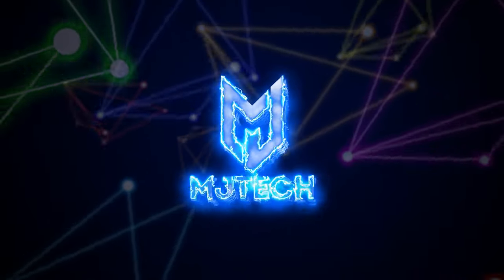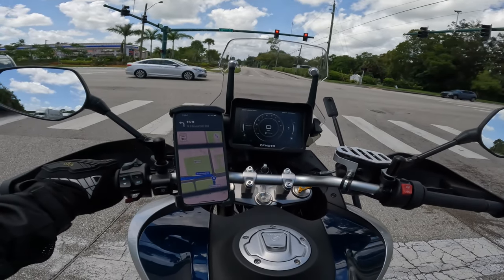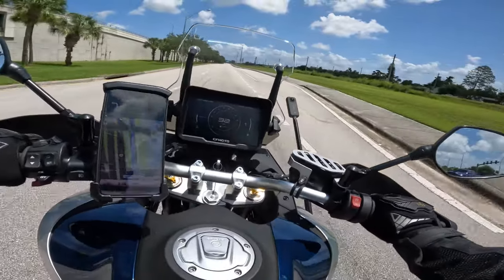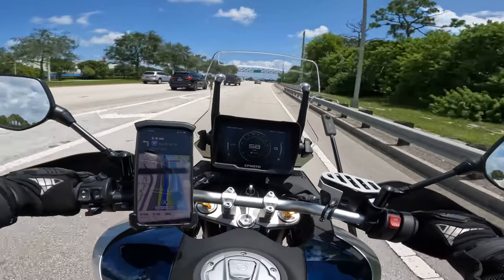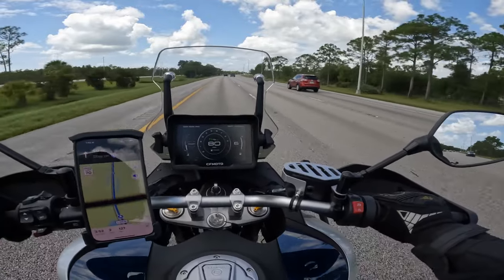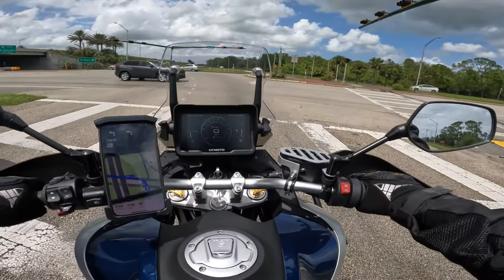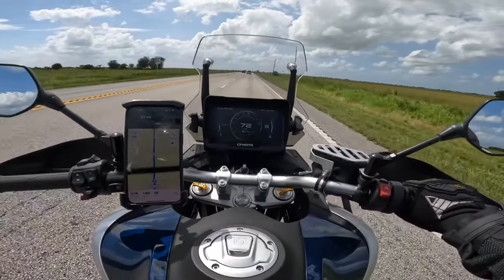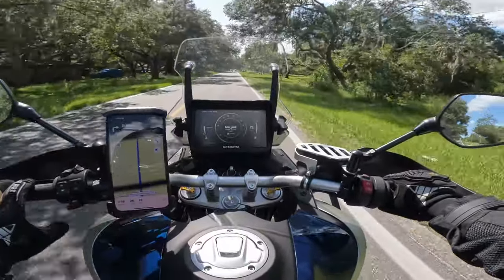CFMOTO Ibex 800T - Review After 1000 Miles & Long Range Trip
Today in this video we will unveil the truth behind the Ibex 800T and see if it's worth it. I already put 1000 miles and we did a 300 miles trip while recording the review.

Bike parts:
Engine Ice
Crash bars
Kickstand foot slide
More parts available at Aliexpress.com